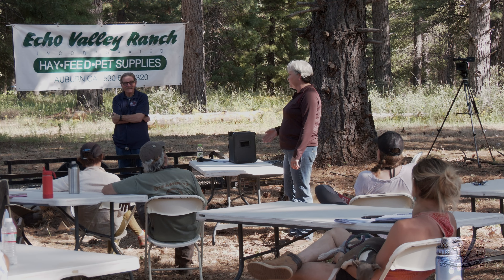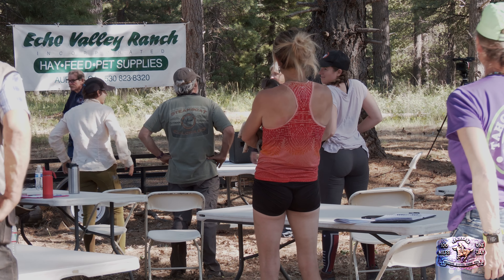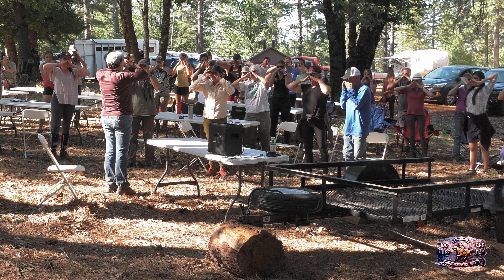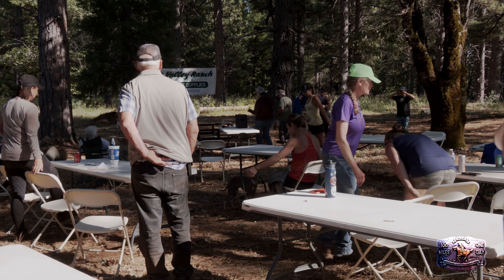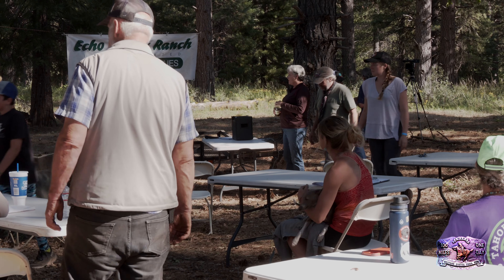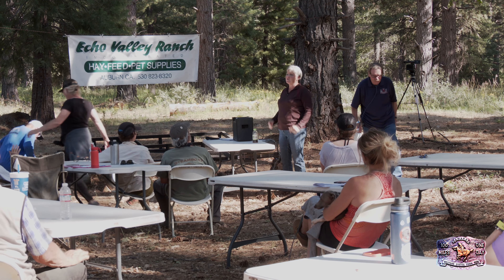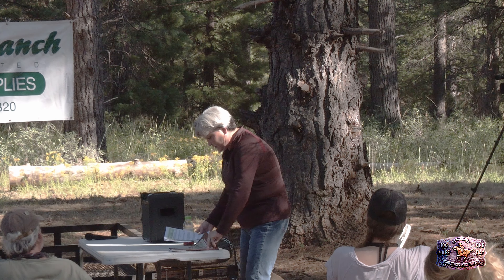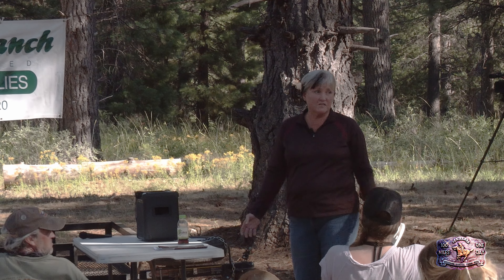The Eyes of a horse and trail etiquette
Do you know what a horse sees?  You might be surprised.  Erin McChesney explains the field of view from a horses perspective and why you should know.  Some trail etiquette as well.